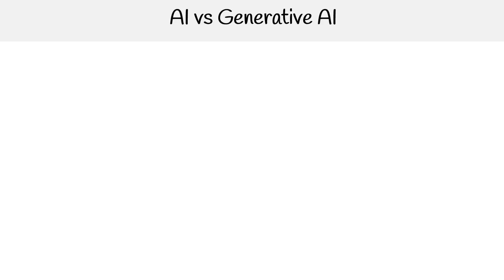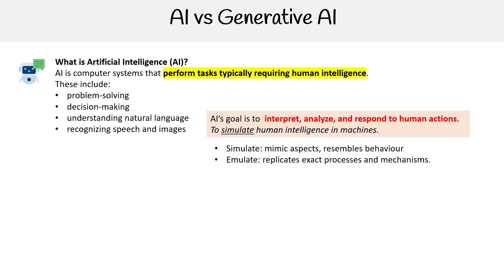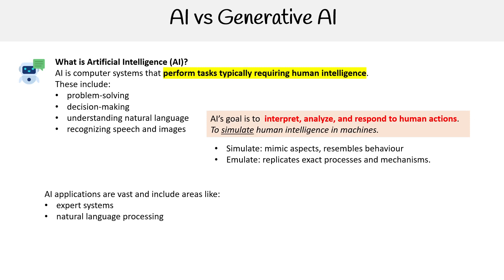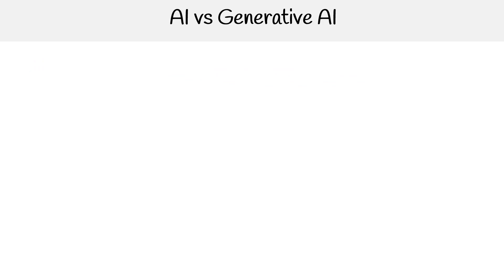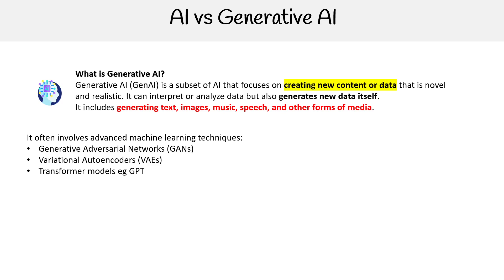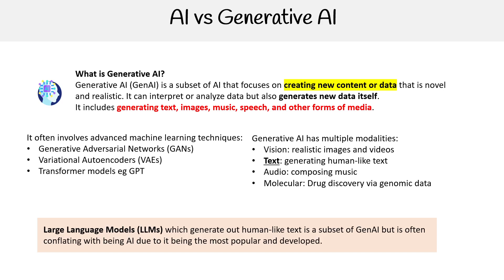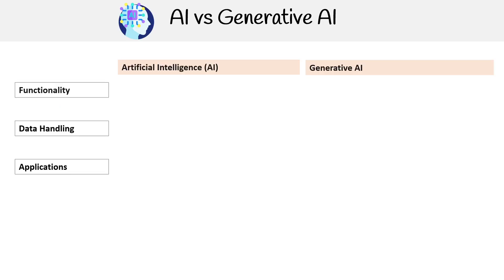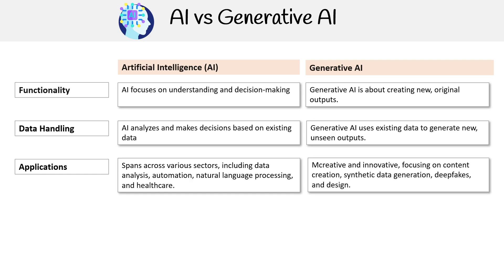AI vs GenAI - Azure AI Engineer Associate (AI-102)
In this video, explore the fundamental differences between traditional AI and generative AI (GenAI). Understand their definitions, key characteristics, and real-world applications.

Cheat Sheets, Practice Exams, Quizlet’s & Flashcards are available in our full course on ExamPro